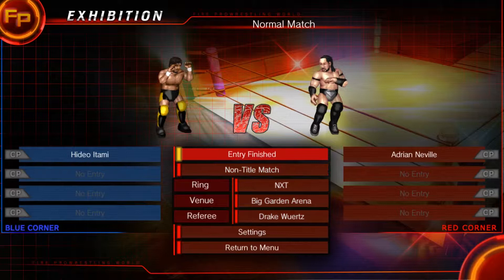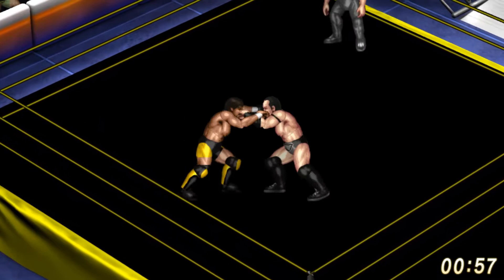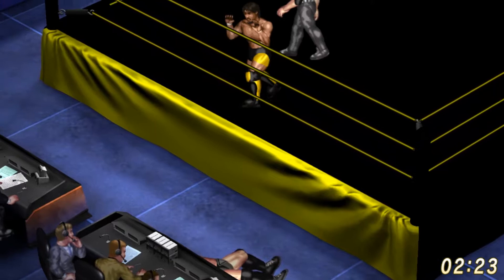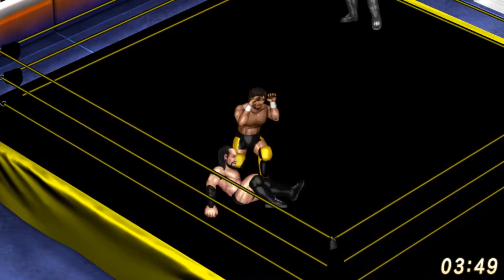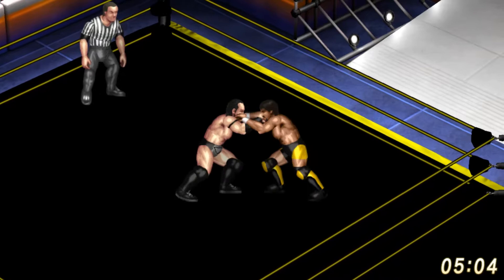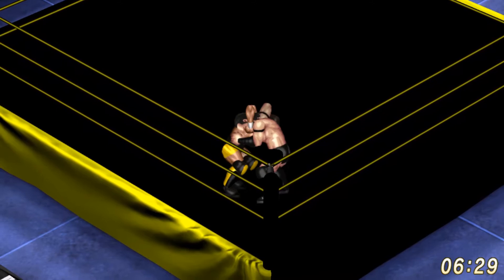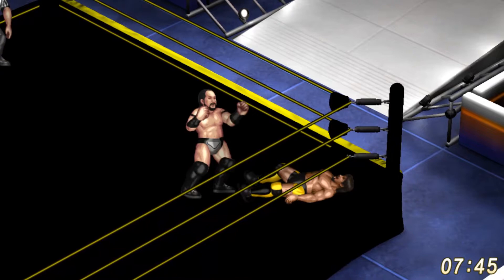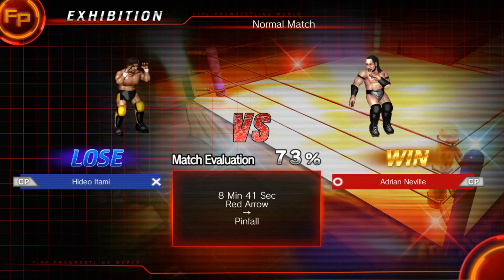Hideo Itami vs. Neville (FPWW)